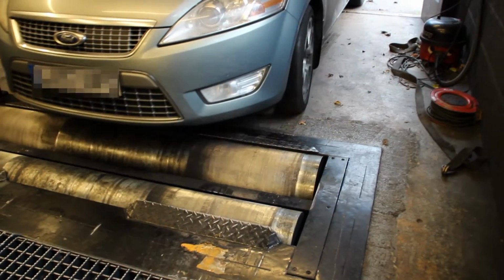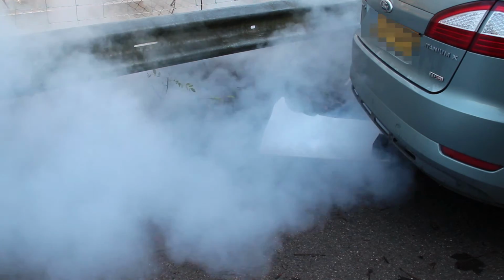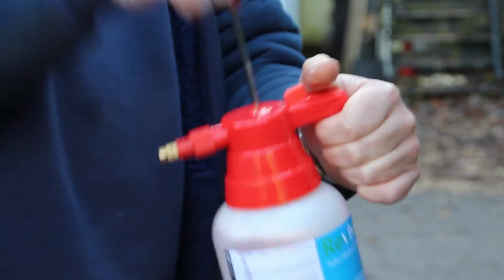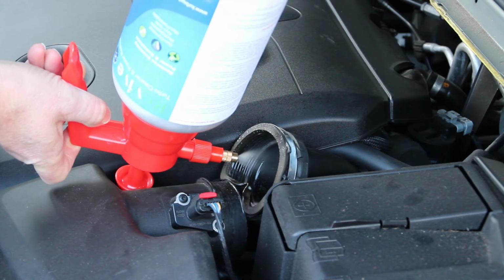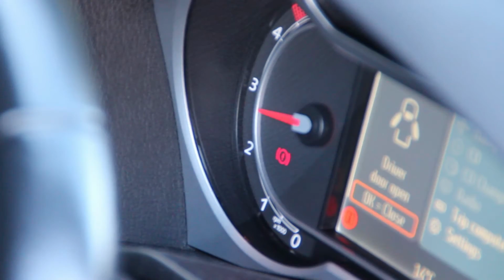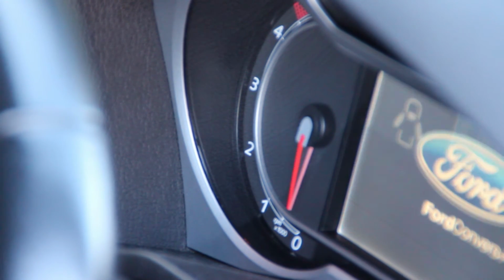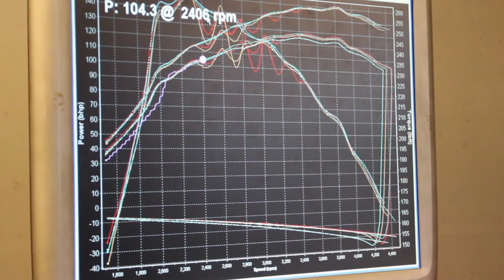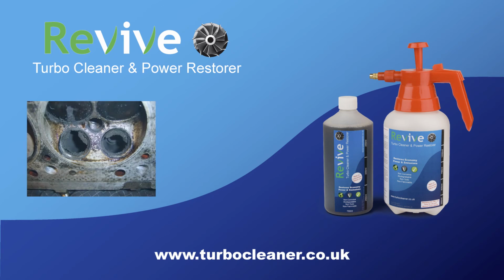Revive English Video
Revive turbo cleaner voor het reinigen van motor en turbo.